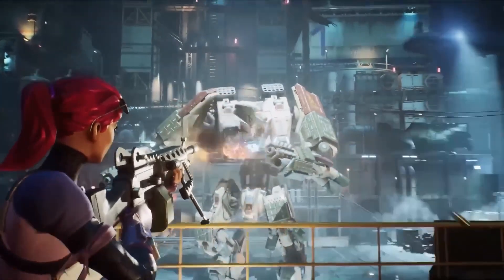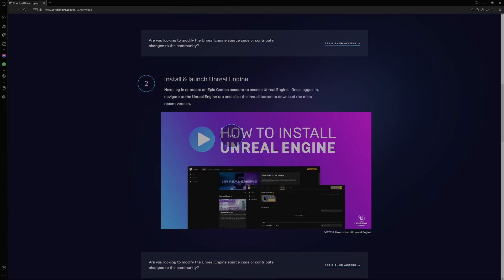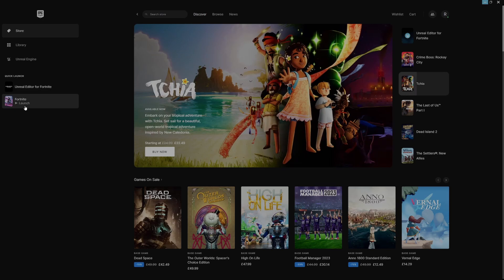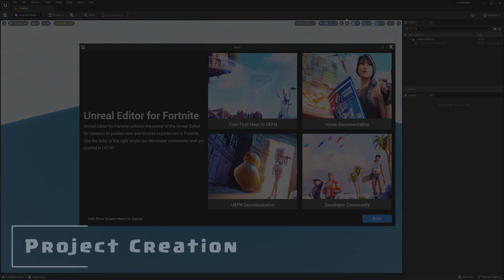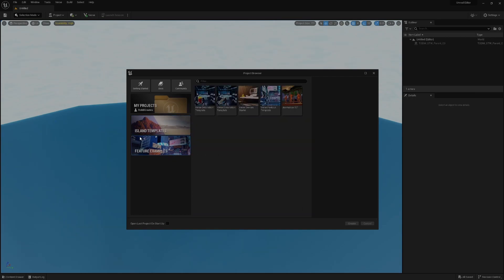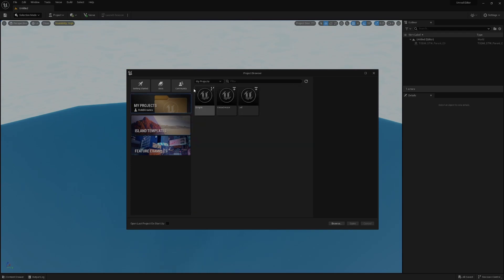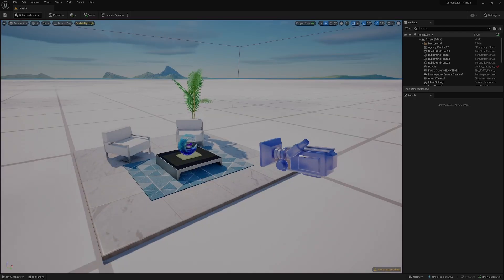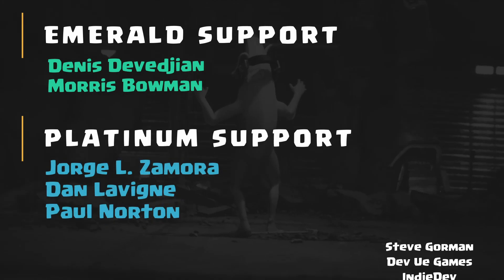Fortnite Creative 2.0 - Getting Started for Beginners - By an Unreal Engine Pro - (UEFN)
Get Started with the Unreal Editor specifically for the all-new Fortnite Creative 2.0 UEFN

🎲Do you want to create your very own game in UE but have no idea how?🎲
Maybe you have some experience in using Unreal Engine,
Or you've decided to start making games today...
No matter where you are, creating games from scratch could be a daunting task.
So many variables, bugs, scripts, and other issues you have to deal with.
That's why I’ve created this solution to help you go from a level 0 dev to a godlike
programmer.
If you want to make games whilst learning how to program and also understand the “fun” in

I make videos and tutorials on how to use Unreal Engine 5, blender, & more 2d software to help
you guys succeed in making your games.
All this from an experienced game developer with almost a decade of experience in the industry.

📚Books to become a top 1% game programmer:
Game Feel: A Game Designer's Guide to Virtual Sensation (Another
really good one)
read I couldn't put down)

📑Chapters:
00:00 - Intro
01:33 - Epic Launcher
02:14 - UEFN Download
03:46 - Project creation